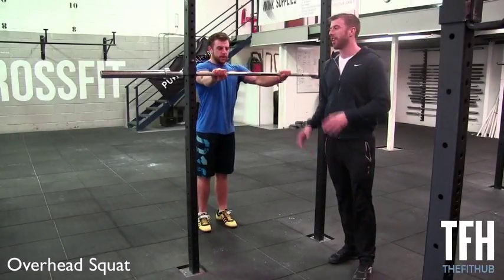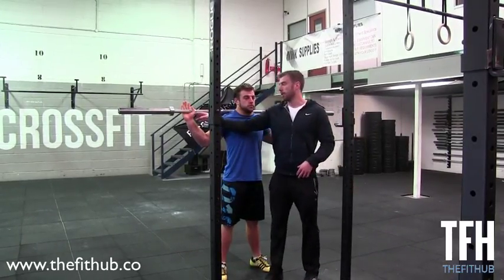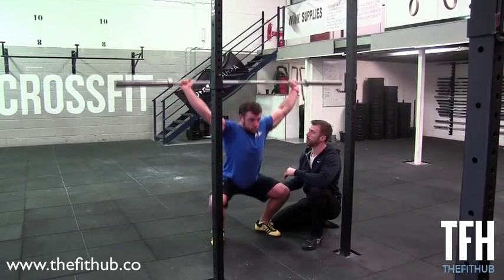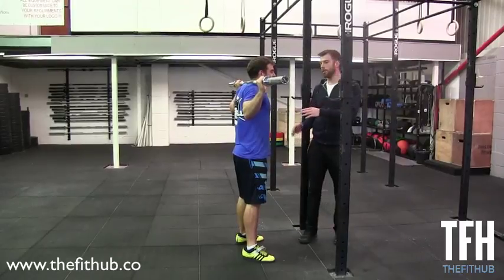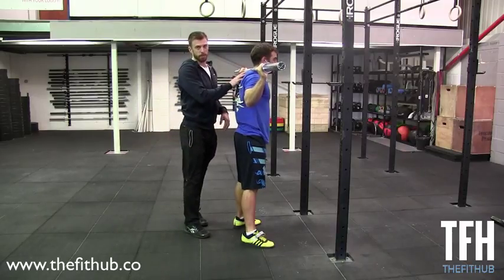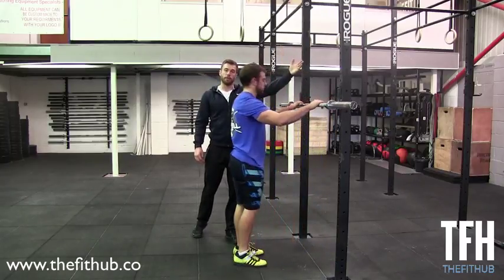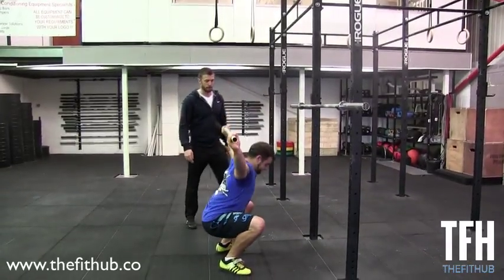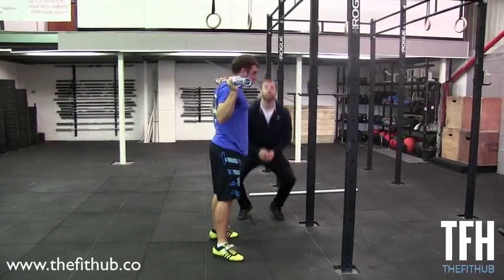The Fit Hub-Exercise Library-How to Do an Overhead Squat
The Fit Hub Exercise Library has demonstrations of all the exercises we have in our fitness programs, from bodyweight exercises to kettle bell and barbel exercises.

All of our conditioning workouts are high intensity short workouts that will help you shred fat, build muscle and have fun.

This video shows a demonstration of the overhead squat.

The Fit Hub
Exercise Library
Exercises

The Fit Hub FREE 5 Day Bodyweight Program

The Fit Hub 5 day bodyweight program is a free workout program designed to help you burn fat, build muscle and have fun. All of the workouts in the program are short high intensity workouts that can be completed anywhere, from the comfort of your own front room to the gym.

The FREE 5 day bodyweight program is set at 3 different ability levels:

The Fit Hub Beginner 5 Day Bodyweight Program
The Fit Hub Intermediate 5 Day Bodyweight Program
The Fit Hub Advanced 5 Day Bodyweight Program

There is a short fitness test that you take to determine what ability level suits you. That way you can hit your 5 day program at a level that suits you!

This program is made up of high functional bodyweight exercises that are combined in high intensity workouts that are guaranteed to get your heart rate up, blood pumping and fat burning!

The Fit Hub Tutorial- How To Do an Overhead Squat

The Fit Hub Tutorial- How To Do an Overhead Squat video breaks down the technique on how to perform this exercise. The Fit Hub program is built around functional movements and exercises with kettle bells, barbells and bodyweight movements.

We have a wide range of training programs, which include high intensity workouts that can be completed in 30 minutes or less! We also offer body transformation programs that offer a wide range of varying dietary requirements and physical fitness ability levels to suit all levels!

We are passionate about helping you improve and grow, and have a community of like-minded individuals all striving towards one common goal! We have a closed group specifically designed for everyone completing The Fit Hub Programs. This is where the community come together and help each other achieve their goals.

Our tutorials are FREE and will aid you with your training needs.

Also we are constantly posting on social media, where you can follow us at: